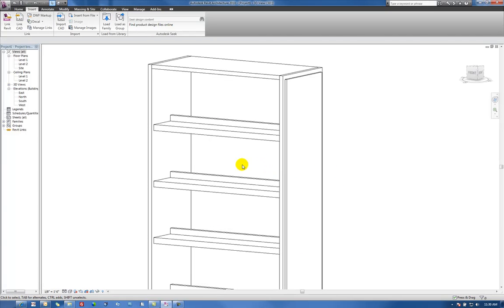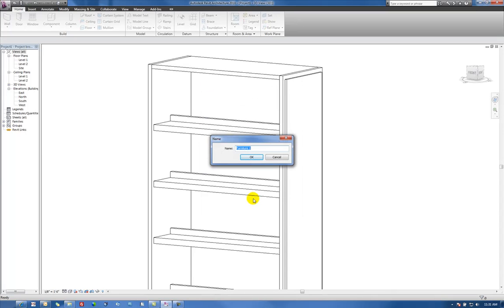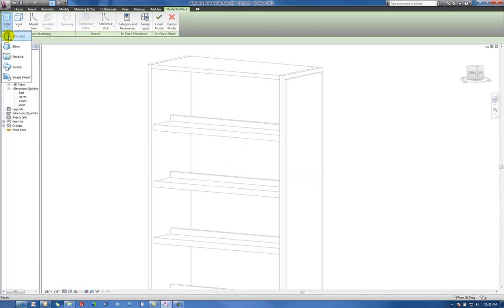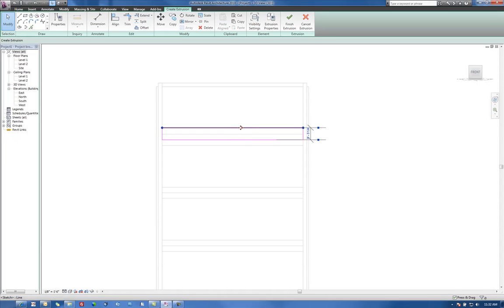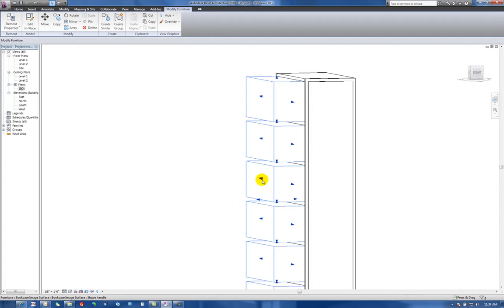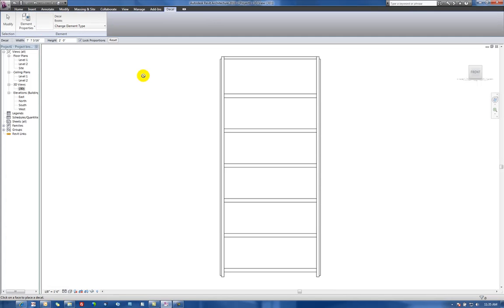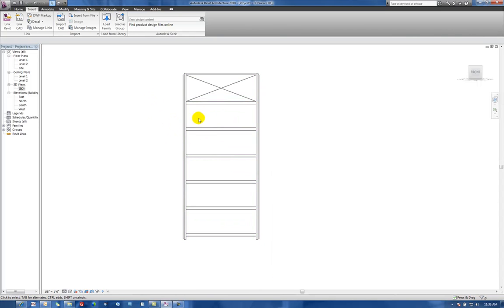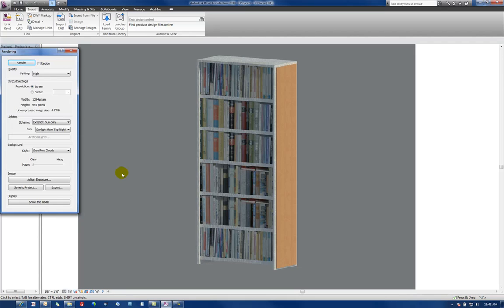Adding Realism To Book Shelves in Revit Architecture 2010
In this video Nick demonstrates how you can use decals in Revit Architecture to add a sense of realism to custom modeled bookcases.